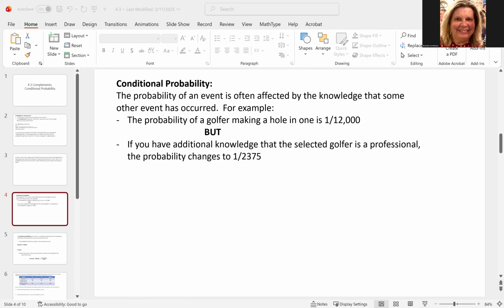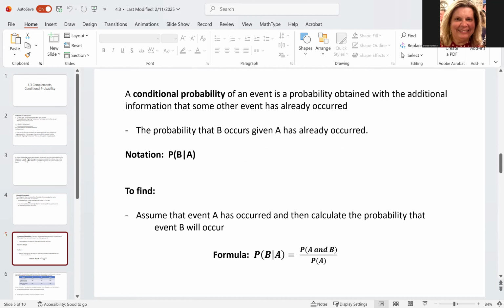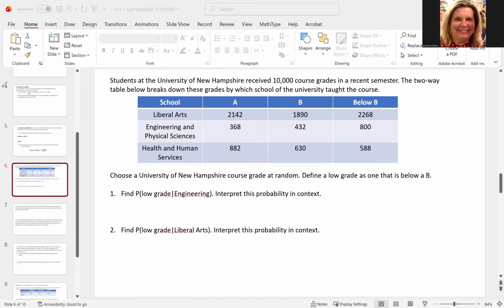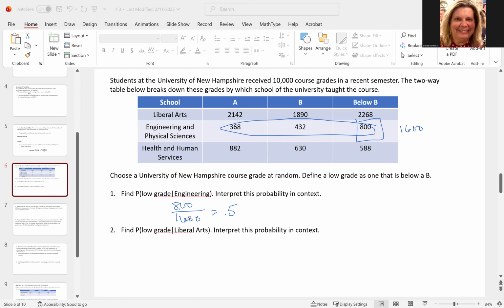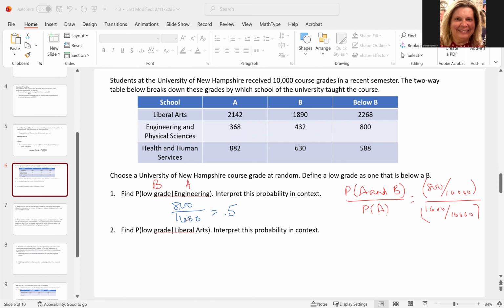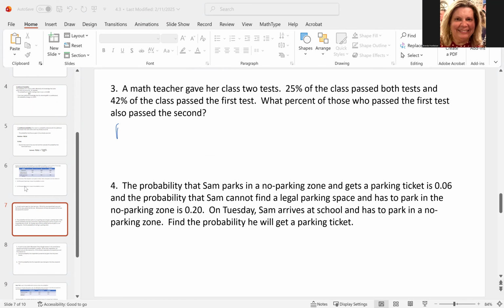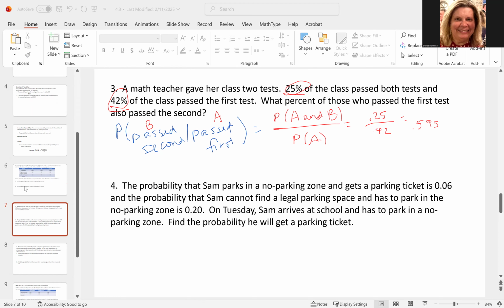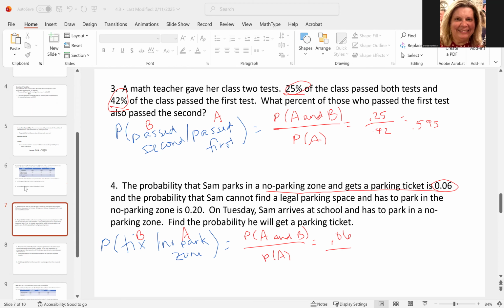4 3 Conditional Probability